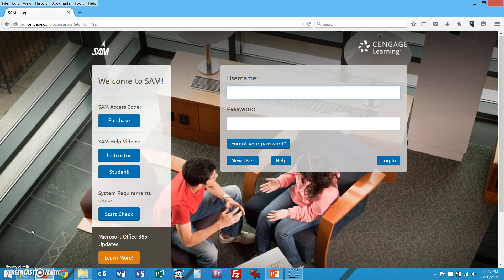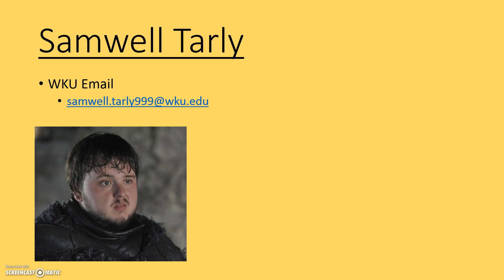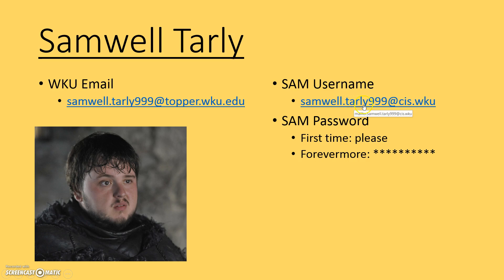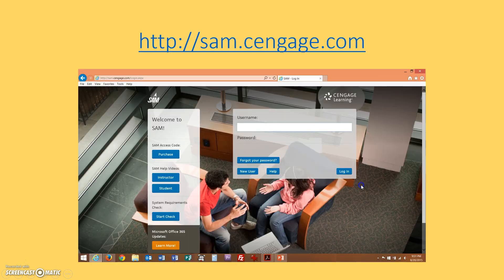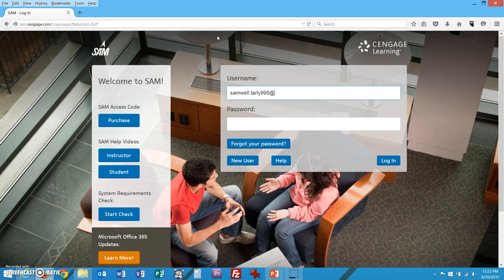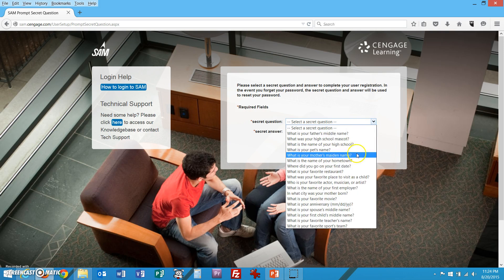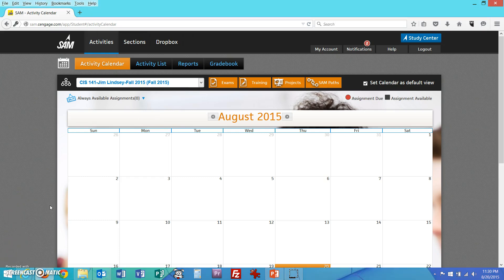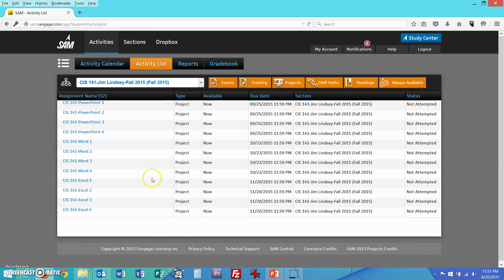SAM Login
This video shows WKU students how to log into the SAM Web site for the first time.